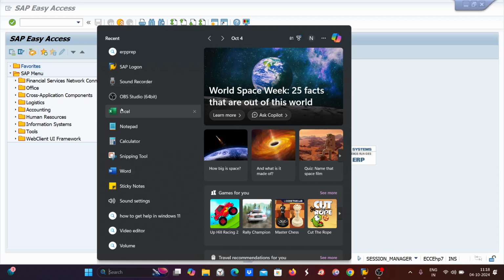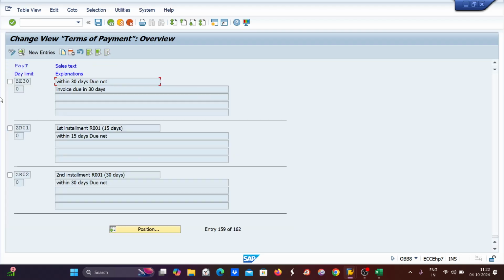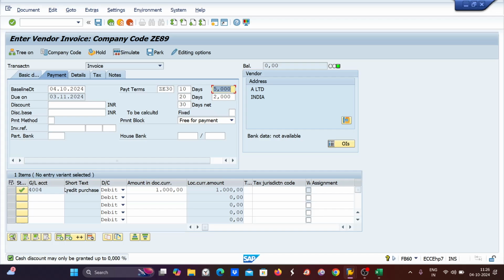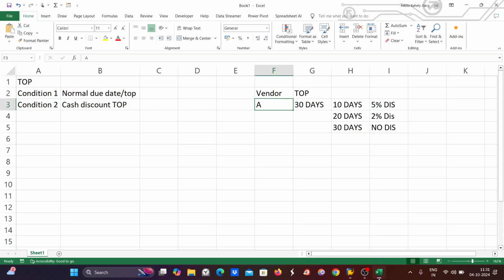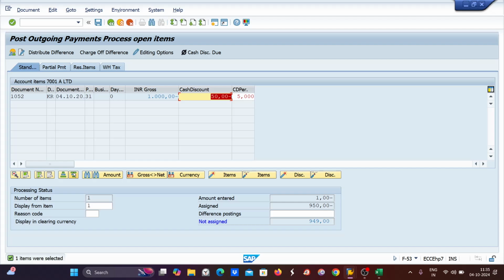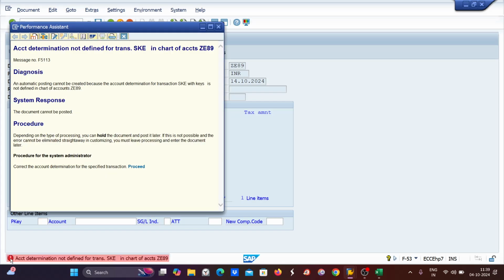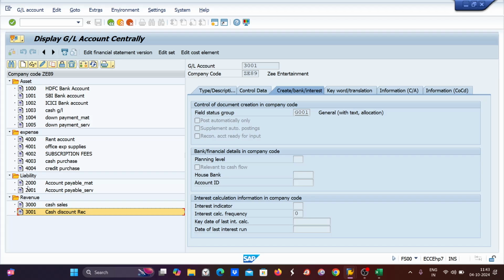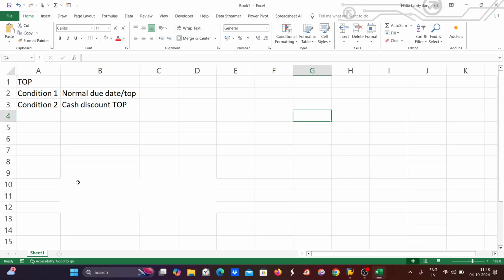Terms of Payment with Cash Discount